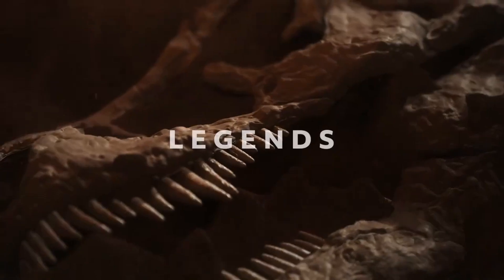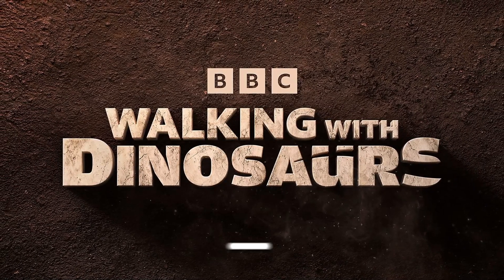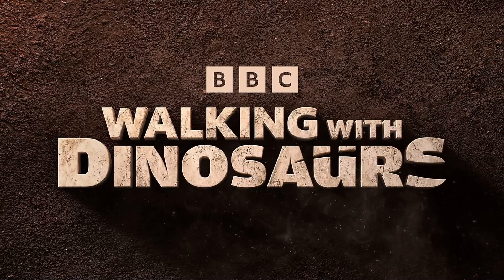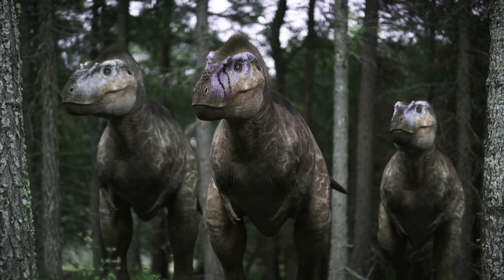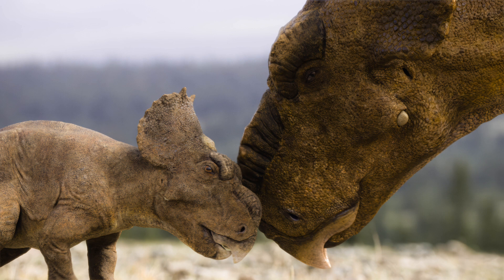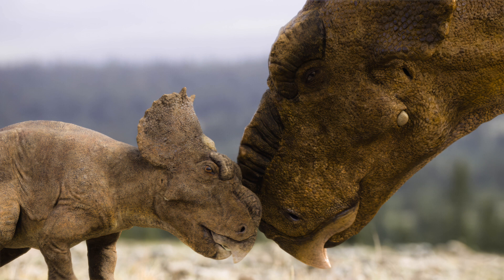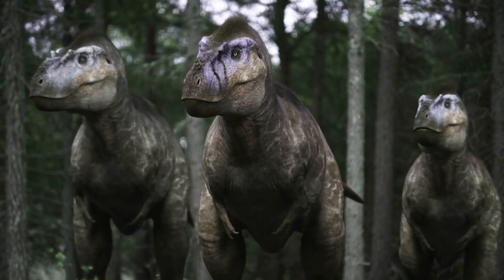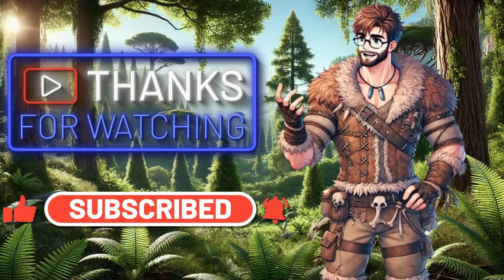Walking With Dinosaurs: The Epic Comeback! | First look of the new show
Get ready for a prehistoric adventure like no other! After more than 25 years, the legendary Walking With Dinosaurs is making a groundbreaking return in a brand-new six-part series from BBC Studios, PBS, ZDF, and France Télévisions. This reimagined version of the beloved series will take you back to the Jurassic and Cretaceous periods with cutting-edge visual effects, the latest scientific discoveries, and captivating storytelling.

This exciting new series will premiere later this year on PBS, PBS.org, the PBS App, BBC One, and BBC iPlayer. Each episode dives deep into the dramatic life of an individual dinosaur, revealing how these incredible creatures lived, hunted, fought, and survived millions of years ago.

📚 Chapters:
00:00-00:26 - Intro
00:26-01:04 - What’s New in the Series?
01:04-02:55 - First Look at the dinosaurs
02:55-03:20 - Why This Series Matters
03:20-03:40 - Production Details
03:40-03:56 - Outro

🔍 First Look at Albertosaurus
Discover Albertosaurus, a smaller but equally deadly cousin of the famous Tyrannosaurus rex. Capable of reaching speeds of 30 miles per hour, this pack-hunting predator was a force to be reckoned with. Learn how its feather-like coat brings new accuracy to dinosaur reconstructions.

🔍 Meet Pachyrhinosaurus
Say hello to Pachyrhinosaurus lakustai, the "unicorn" of the dinosaur world. This herbivore is known for its thick nasal boss, a keratin-covered feature used in combat, and its ability to form massive herds of up to 40,000 individuals. Explore how these creatures embarked on epic migrations to survive.

Learn about the incredible team behind this production, including the BBC Studios Science Unit and their partnership with PBS. With experts like paleontologists and visual effects artists working together, this series is set to redefine how we imagine dinosaurs.

Why Watch the New Walking With Dinosaurs?
This is more than a documentary—it’s a dinosaur drama! Using state-of-the-art visual effects and insights from fossil evidence, the new Walking With Dinosaurs offers a window into the ancient past like never before. Whether you’re a lifelong dinosaur enthusiast or new to the prehistoric world, this series is packed with jaw-dropping visuals, gripping stories, and fascinating facts.

Join us as we celebrate the return of this iconic show and get a sneak peek at the majestic Albertosaurus and the unique Pachyrhinosaurus in action.

The new Walking With Dinosaurs premieres later this year on:
📺 PBS, PBS.org, and the PBS App (U.S.)
📺 BBC One and BBC iPlayer (UK)

Welcome to PaleoSL, your ultimate destination for exploring the fascinating world of prehistoric life and ancient history! Dive deep into the age of dinosaurs, fearsome megafauna, and mysterious extinct creatures. Uncover the secrets of Earth's ancient past, from the rise of early life to the dawn of humanity. With captivating stories, scientific insights, and stunning visuals, we bring the prehistoric world to life. Whether you're a history buff, a science enthusiast, or just curious about what roamed the Earth millions of years ago, this channel is your portal to the wonders of prehistory!